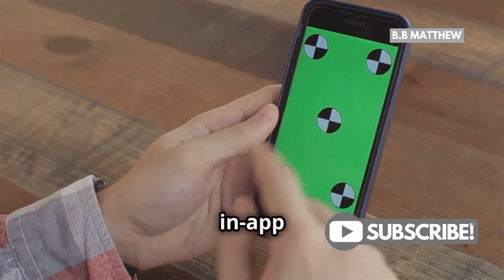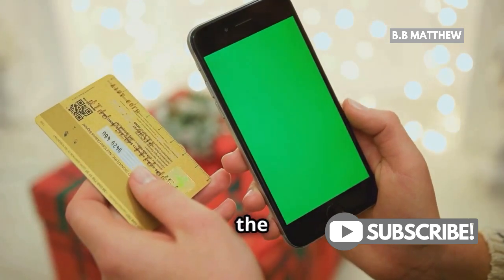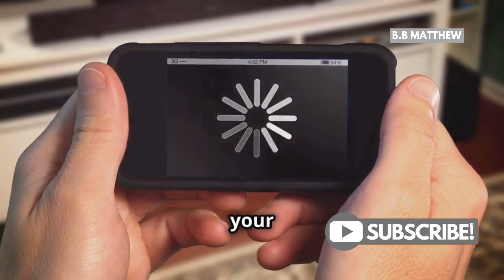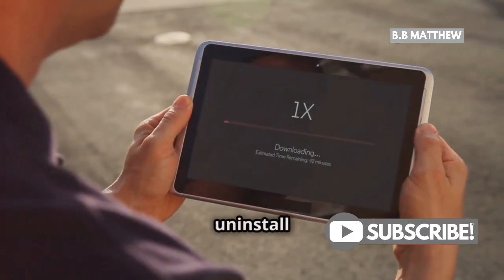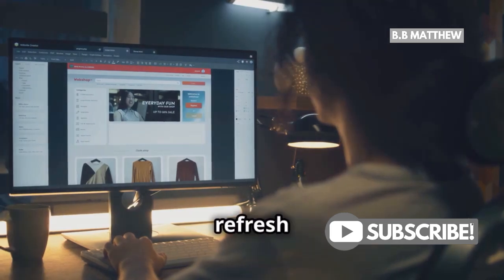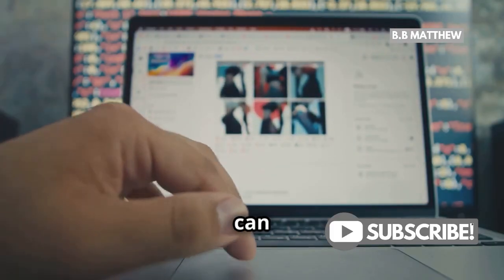How Do You Fix Roblox Purchase Error? (2025 Step-by-Step)